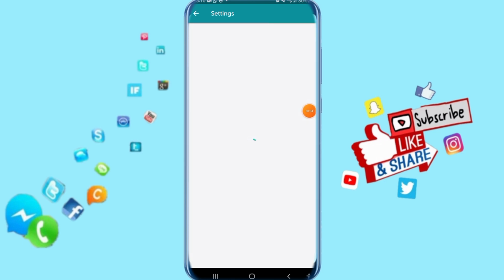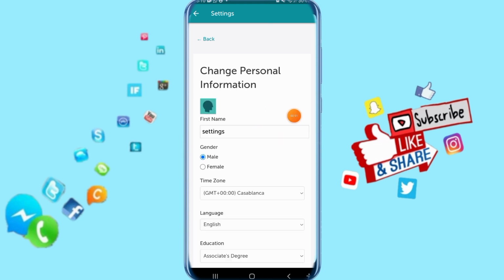How To Select Your Gender On Lumosity App